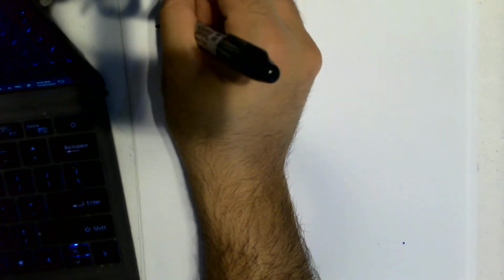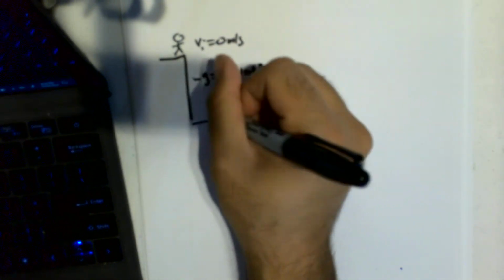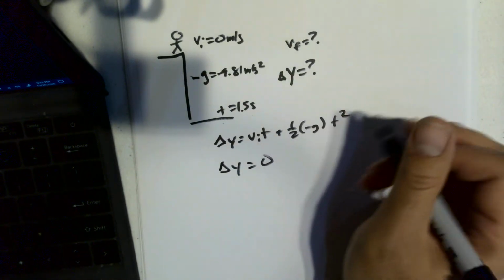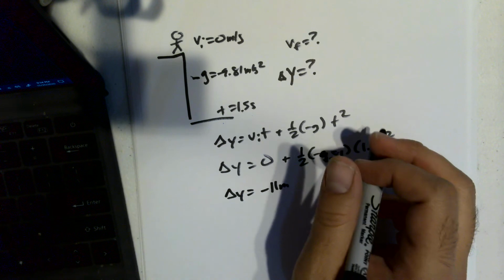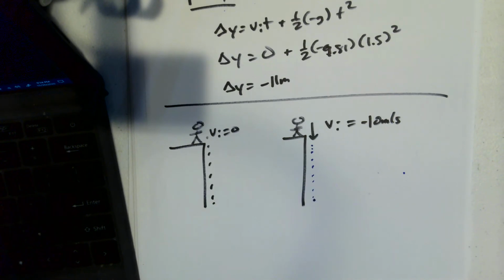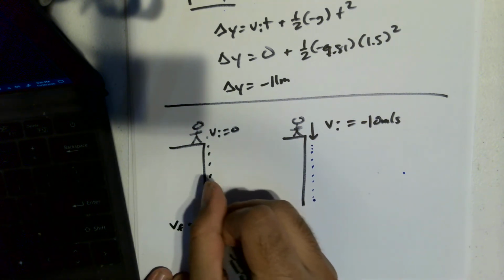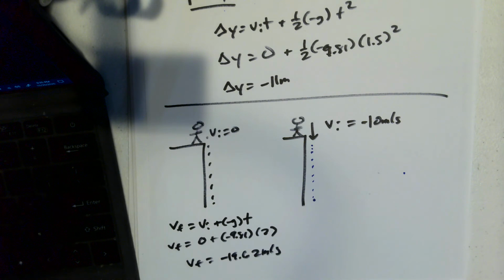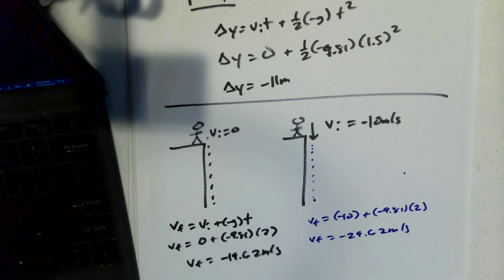Vertical Projectile Problems 2